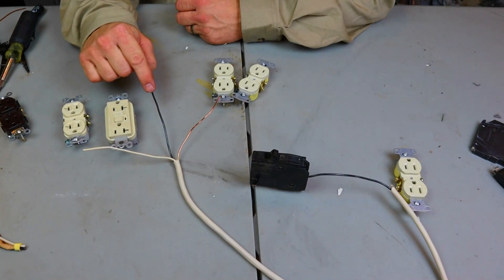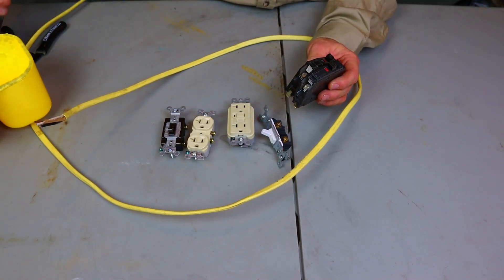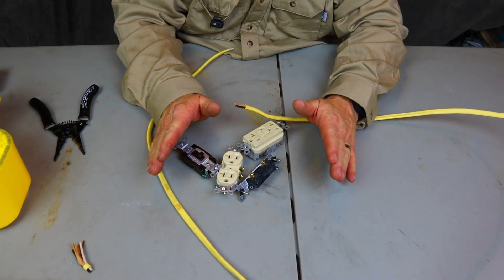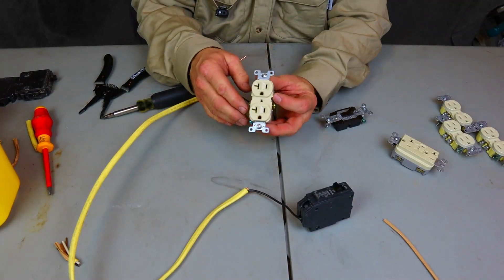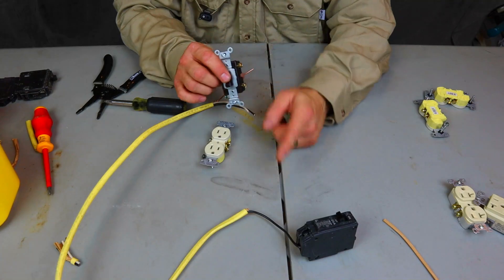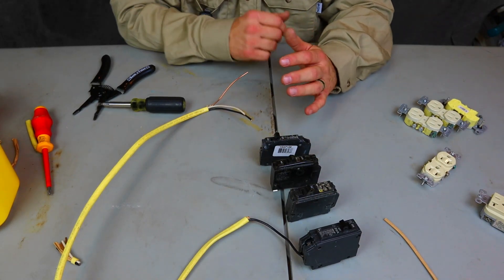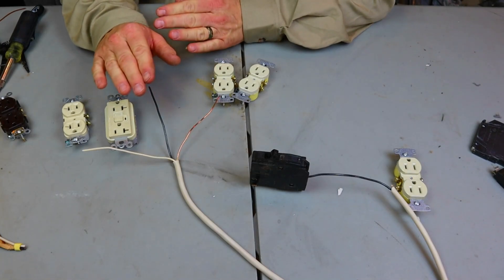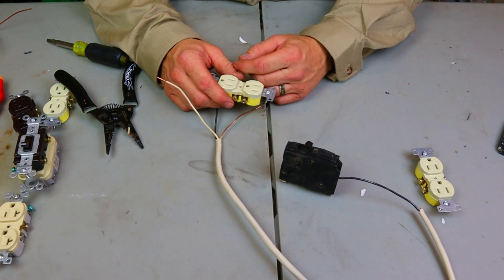15amp Vs. 20amp - No Confusion!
The main difference between 15 amp and 20 amp receptacles lies in their maximum current-carrying capacity. Here's a breakdown of each:

1. **Amperage Rating:**
   - **15 Amp Receptacle:** Designed to handle a maximum current of 15 amperes.
   - **20 Amp Receptacle:** Designed to handle a maximum current of 20 amperes.

2. **Usage:**
   - **15 Amp Receptacle:** Commonly used for general household outlets where lower-powered devices are plugged in, such as lamps, small appliances, and electronic devices.
   - **20 Amp Receptacle:** Typically used in locations where higher power demand is expected, such as in kitchens where heavy-duty appliances like refrigerators or microwaves might be used.

3. **Configuration:**
   - **15 Amp Receptacle:** Has two vertical slots and a grounding hole.
   - **20 Amp Receptacle:** Has a horizontal slot, a vertical slot, and a grounding hole. The horizontal slot is a T-shaped slot, allowing it to accept both 15 amp and 20 amp plugs.

4. **Wiring:**
   - **15 Amp Receptacle:** Typically wired with 14-gauge wire.
   - **20 Amp Receptacle:** Requires a larger 12-gauge wire for proper installation.

5. **Circuit Breakers:**
   - **15 Amp Circuit Breaker:** Protects circuits wired with 14-gauge wire.
   - **20 Amp Circuit Breaker:** Protects circuits wired with 12-gauge wire.

6. **Compatibility:**
   - **15 Amp Devices:** Can be plugged into both 15 amp and 20 amp receptacles.
   - **20 Amp Devices:** Can only be plugged into 20 amp receptacles.

It's important to note that when installing electrical outlets, you should adhere to local electrical codes and regulations. Mixing 15 amp and 20 amp outlets on the same circuit is generally not recommended, and outlets should be matched to the circuit's amperage. If you're unsure or need to make changes to your electrical system, it's advisable to consult with a qualified electrician to ensure safety and compliance.